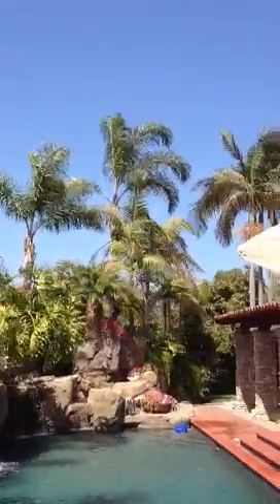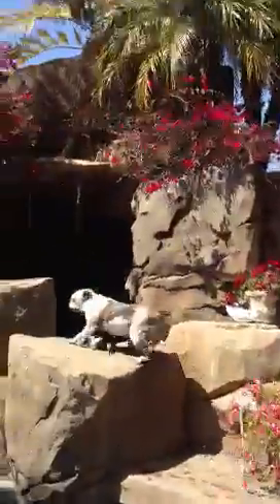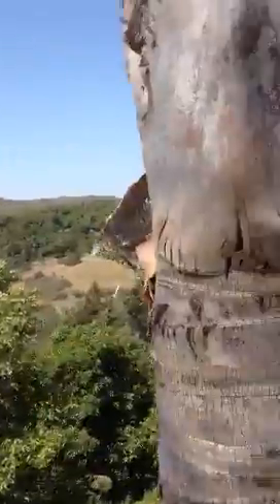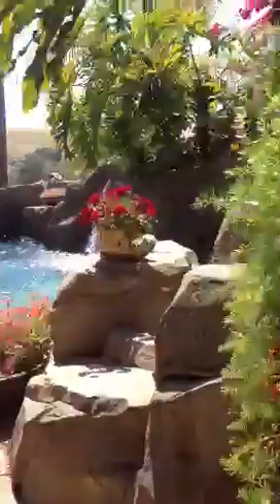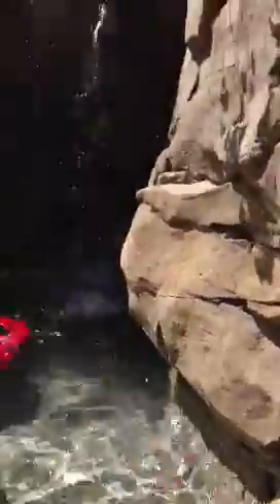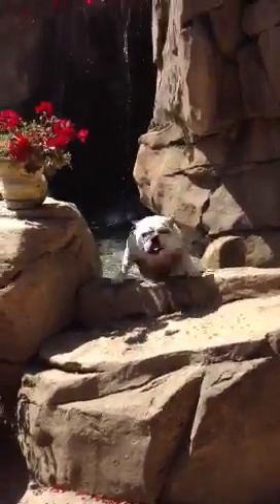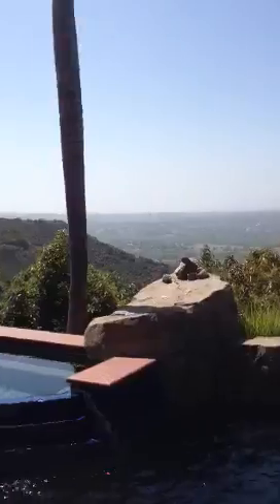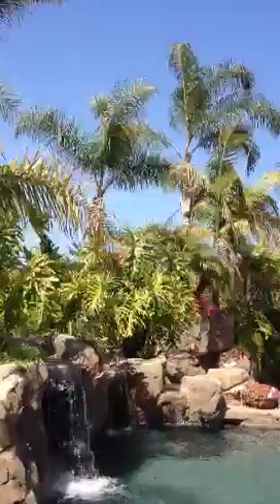Bull at my pool on Sunday afternoon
Bull